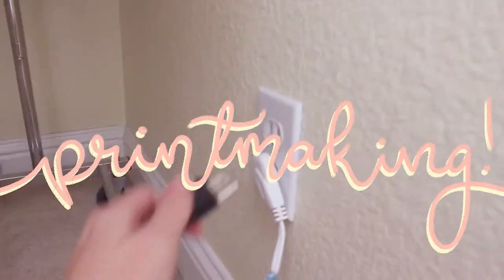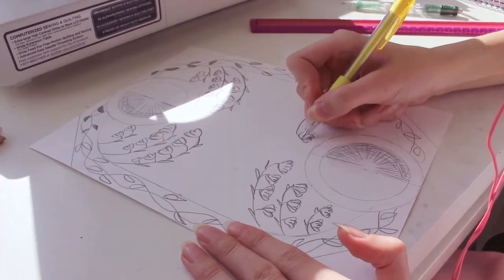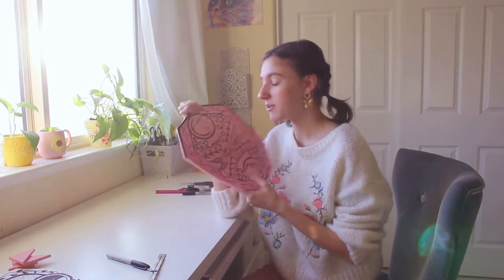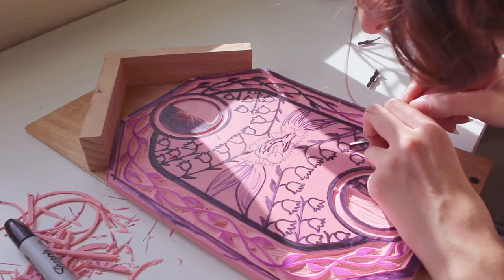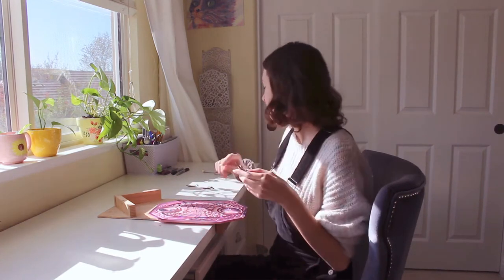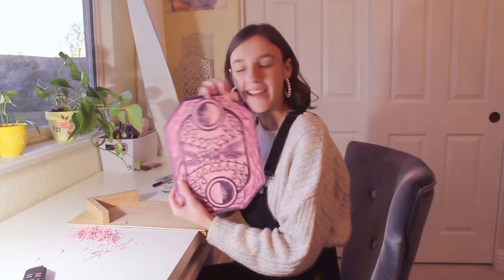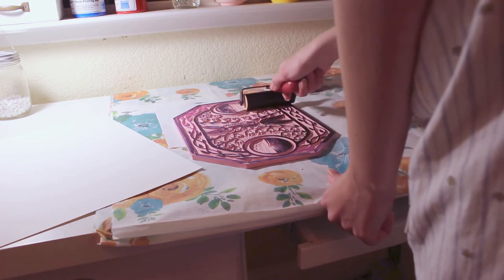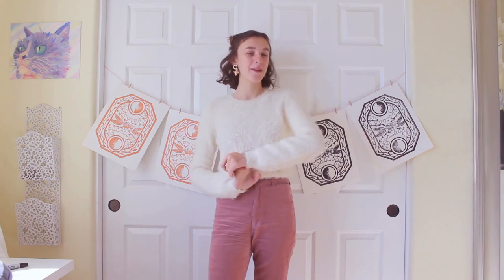Printmaking Relief Studio Vlog | Print With Me!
I haven't done printmaking in a really long time, and I was really starting to miss it! I wanted to make this into a cute little  video where you guys can just sit back and relax, and hang out with me while I print.

Waiting (Prod. by Lukrembo)

Here is a link to Lukrembo's channel! I love his music!

About me!
Hi my name is Ally! I'm 19 and I love sewing and creating my own clothes.  : )